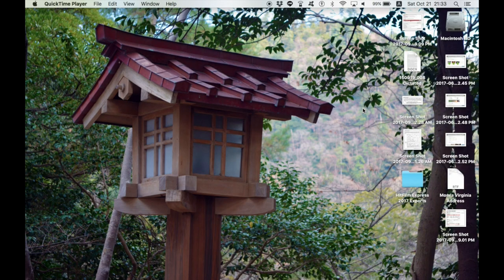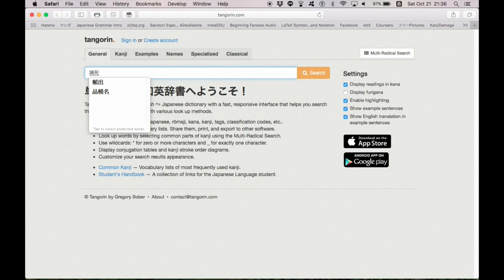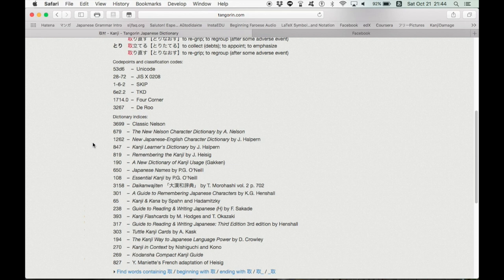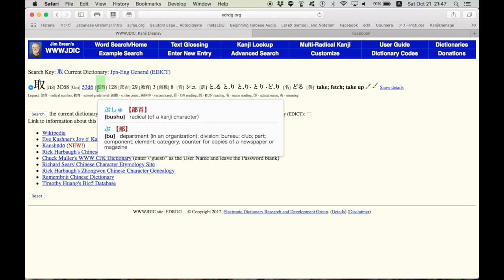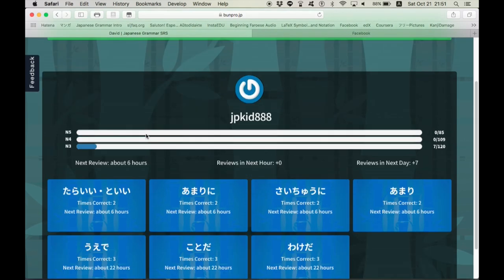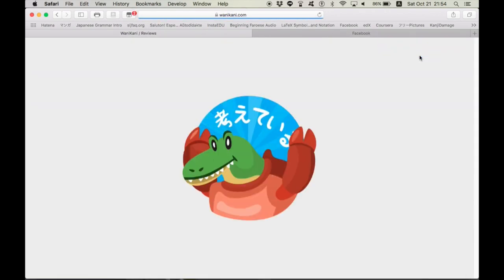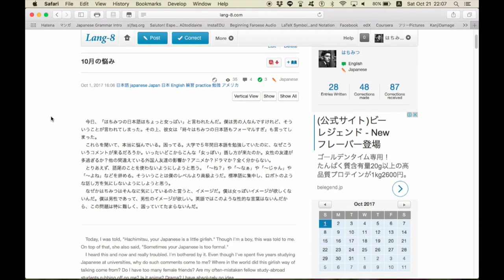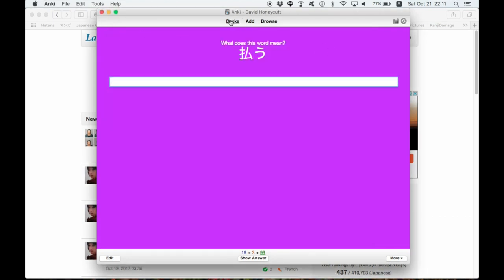7 Resources for Japanese Studies on the Computer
Here are 7 resources that I utilize on my computer to help me study Japanese. Hopefully you can use them to your advantage!

The video is incredibly long (compared to my other videos) so I'll post a topic guide below. Feel free to skip to any of these resources.

1:02 - Roms and Emulators
4:16 - Online Dictionaries
8:15 - Safarikai / Rikaikun / Rikaichan
9:25 - Bunpro
12:20 - WaniKani
14:53 - Lang-8
16:44 - Anki